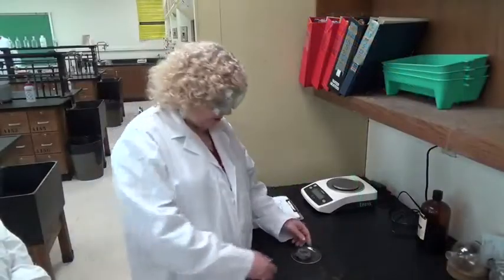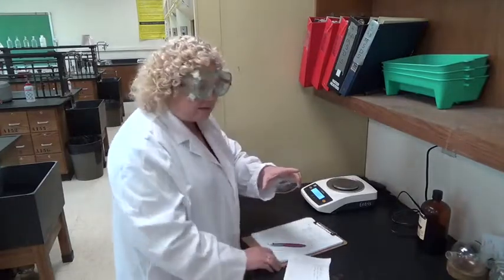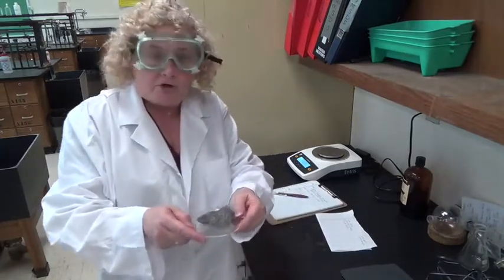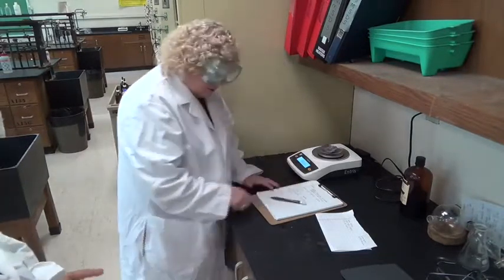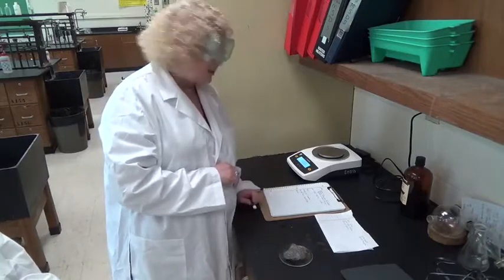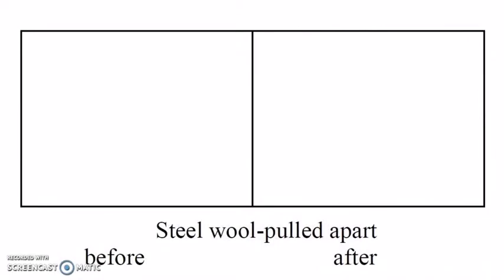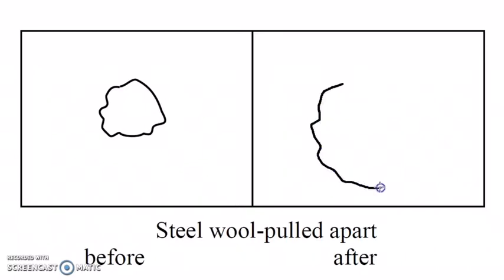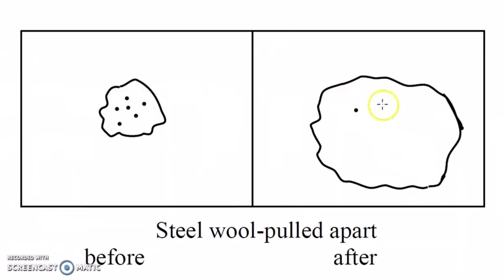"Volume Effects of Steel Wool on Mass" with Sharon and Scott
This video produced by a team with Sharon Campbell, Scott Reis, and Mahua Chakraborty